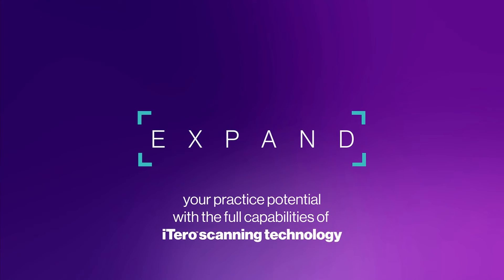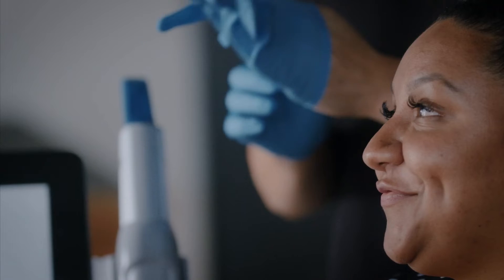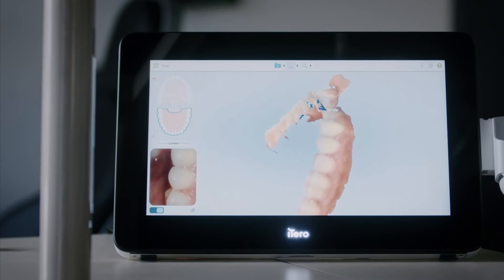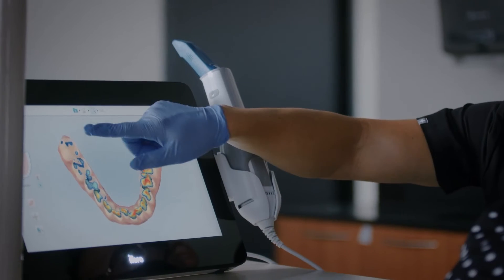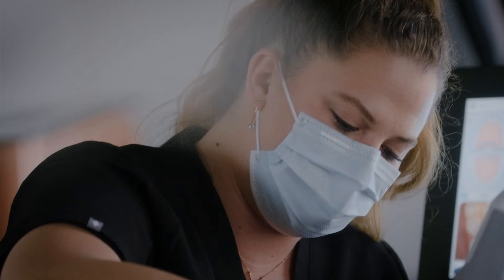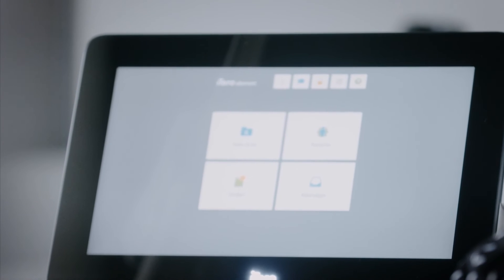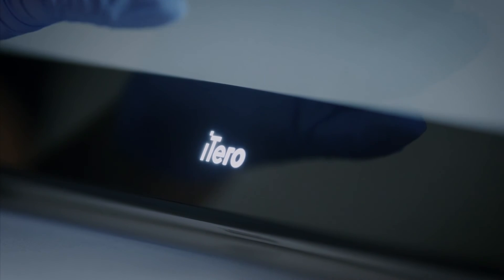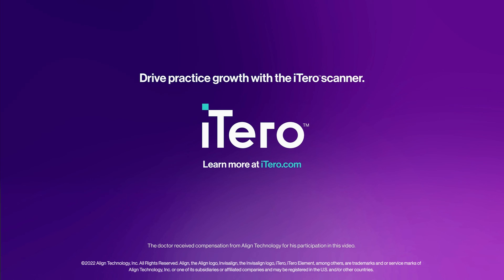Dr. Samuel Lee on enhancing dental care with iTero™ scanner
Maximize your clinic's efficiency right from the start with iTero™ scanners. Discover how Dr. Samuel Lee, a dedicated orthodontist from the USA, enhances his practice with iTero's cutting-edge digital scanning technology. From the iTero Element™ intraoral scanner to the iTero Lumina™ scanner, learn how these tools streamline appointments and improve patient care. Dive into features like iTero Multi-Direct Capture™ technology and the Invisalign® Outcome Simulator, essential for any modern dental practice aiming to elevate its service and patient satisfaction. Ready to transform your practice?